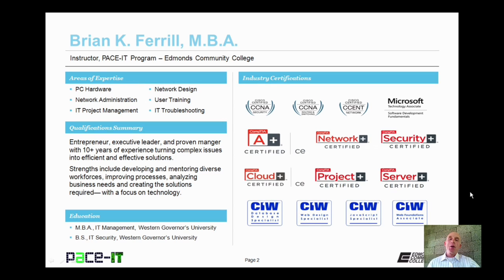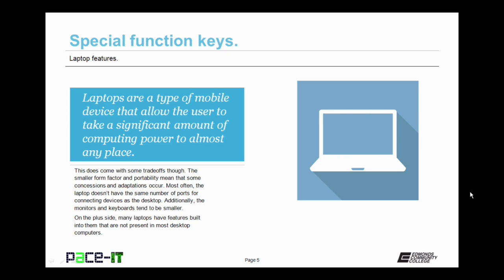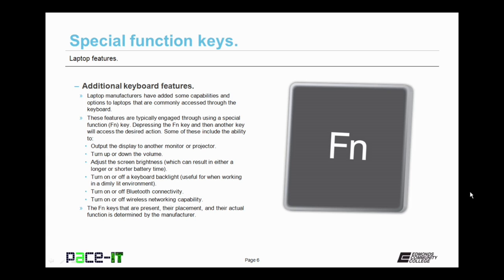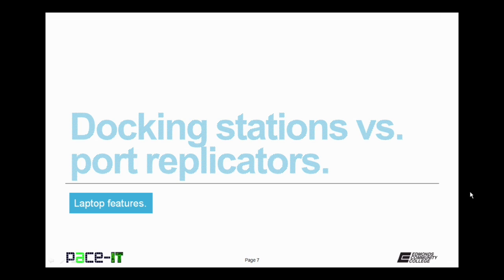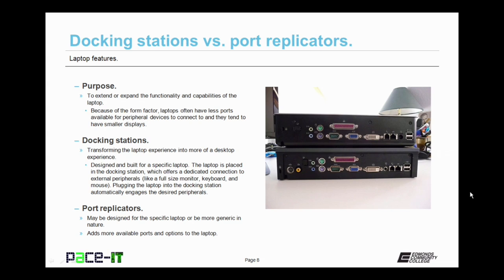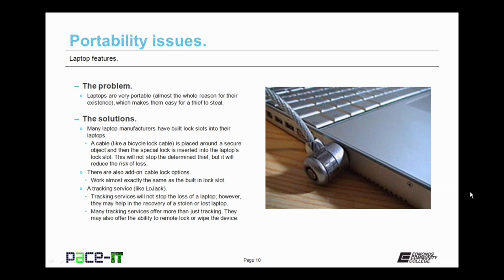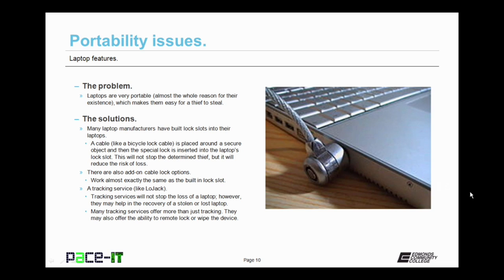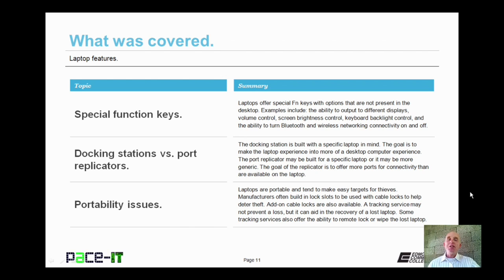PACE-IT: Laptop Features